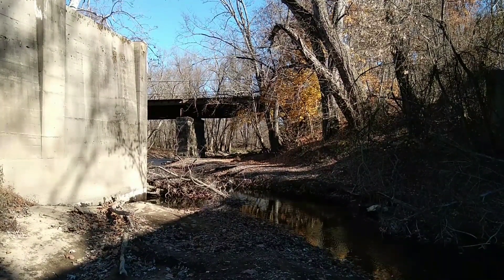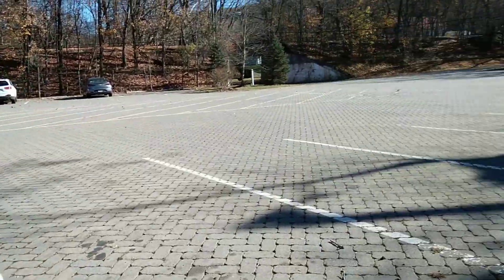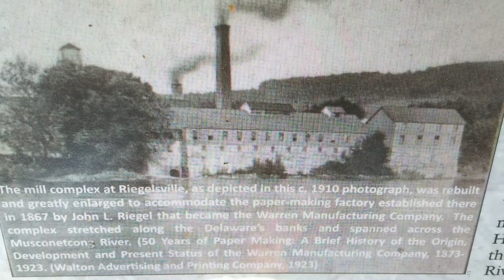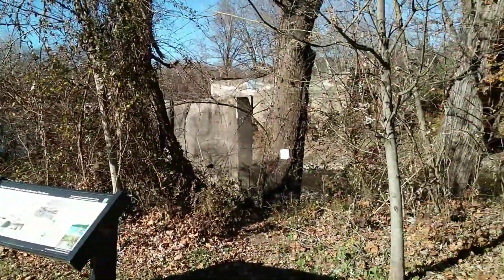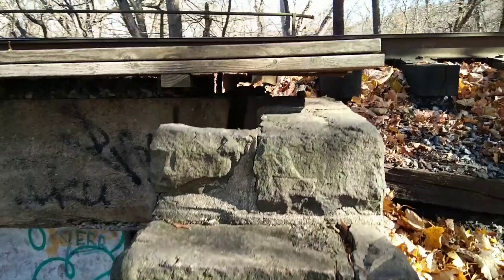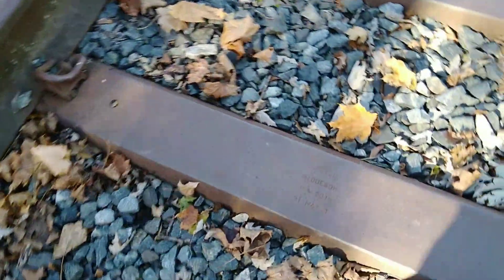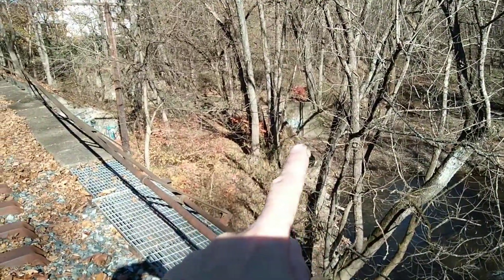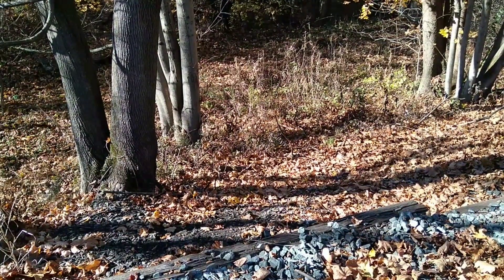Exploring Riegelsville NJ (2)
Hello everyone and welcome back. This is part 2 of 5 as we explore the site of the former Riegel paper mill in Riegelsville NJ.
We take a look at an information board showing a picture of the mill along the banks of the Delaware River. I believe this picture was taken from Pennsylvania on the other side of the river. I mistakenly say that the factory was built in 1910. It was built years prior. The picture was taken in 1910.
We then cross the Musconetcong River courtesy of the former Belvidere and Delaware railroad bridge. This bridge was built by the Pennsylvania railroad in 1913. The PRR took ownership of the Bel-Del in the late 1800's but it always kept its original name. The stone support pier in the middle of the bridge may be original. 11/18/23